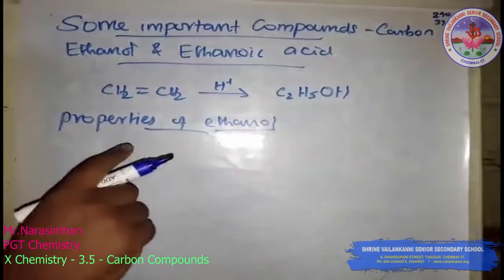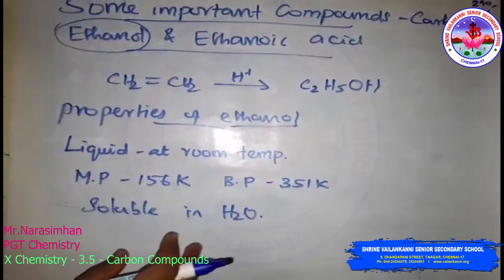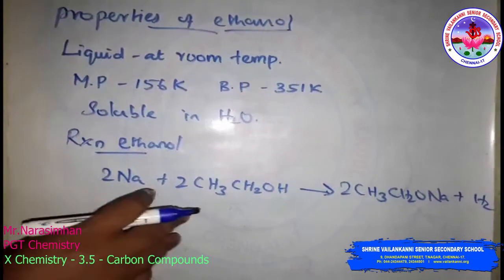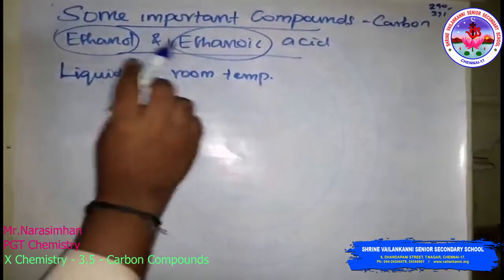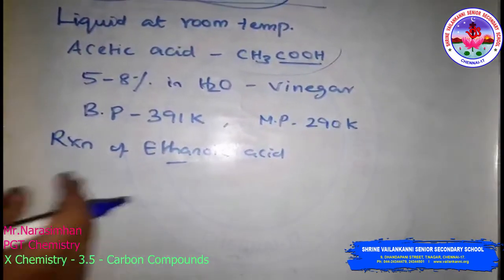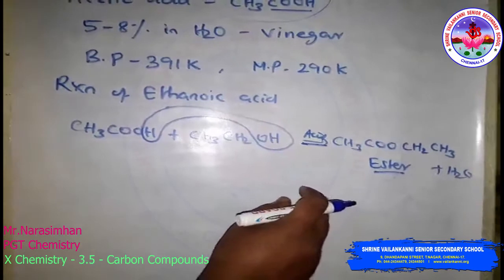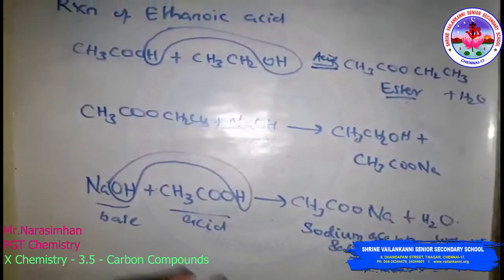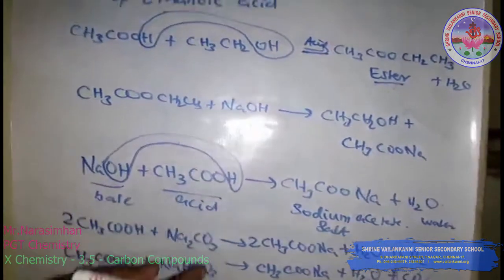SVSSS (10 CBSE) X Science - Chemistry - 3.5 - Carbon and its Compounds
SVSSS X Science 🧪 - Chemistry - 3.5 - Carbon and its Compounds - properties of ethanol and ethanoic acid
Duration: ⏲ 12m33s

Lesson Description:
Class 10 chemistry
Topic - properties of ethanol and ethanoic acid
3.5

SVSSS Class X can join us on Discord classroom as per your timetable sent to you.